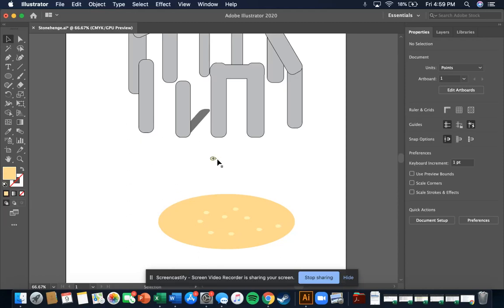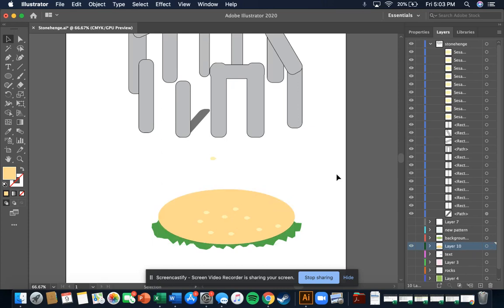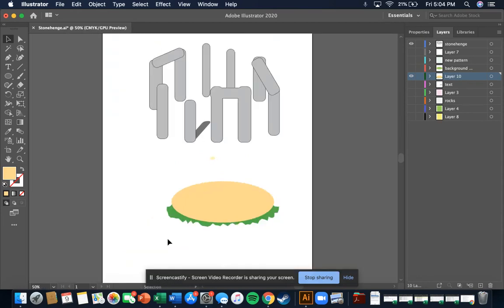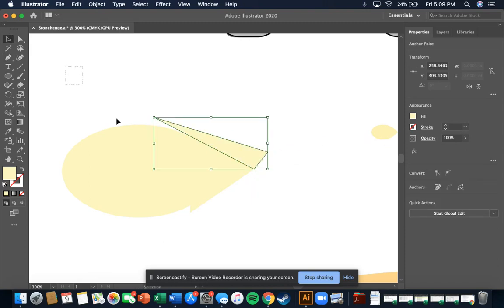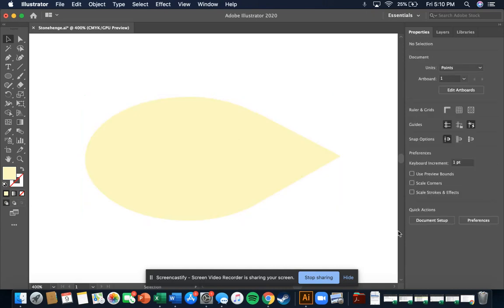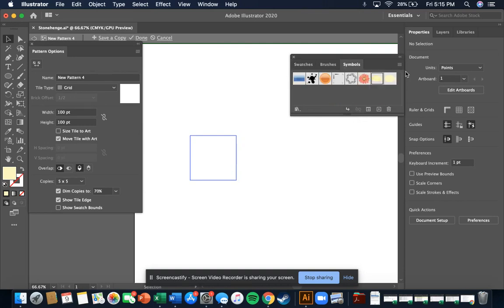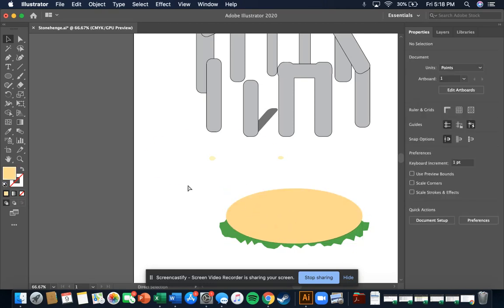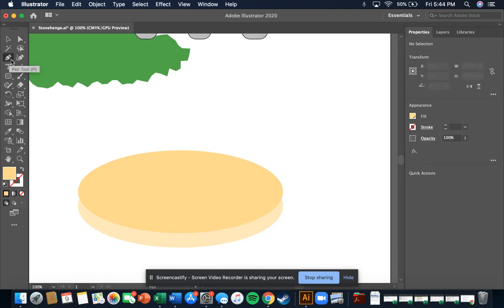Adobe Illustrator: Symbols & Roughen Tool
Making a Sesame Seed Top Bun